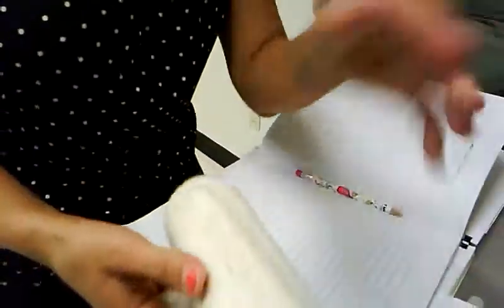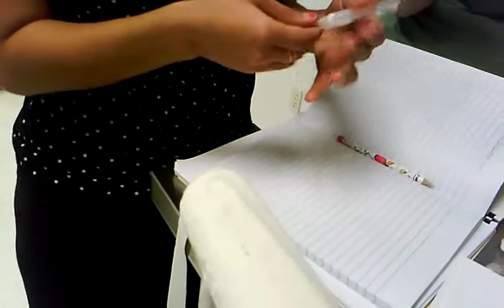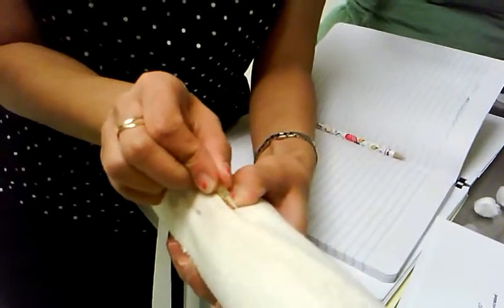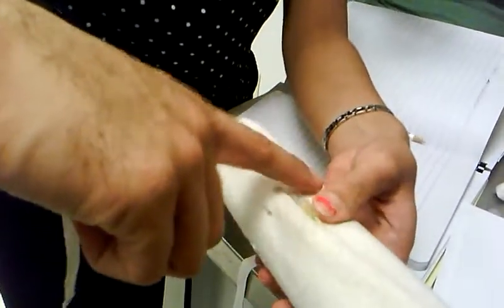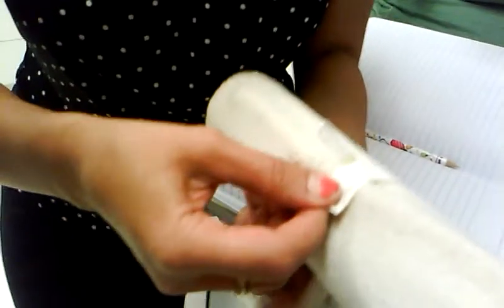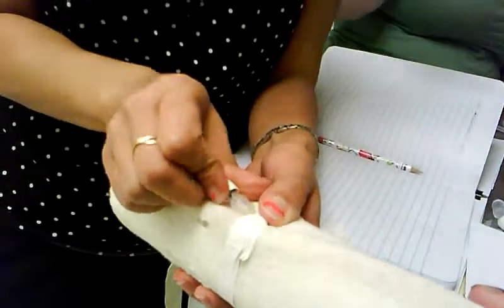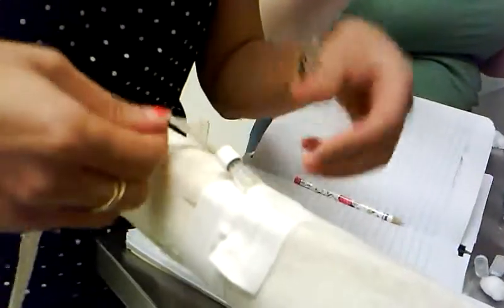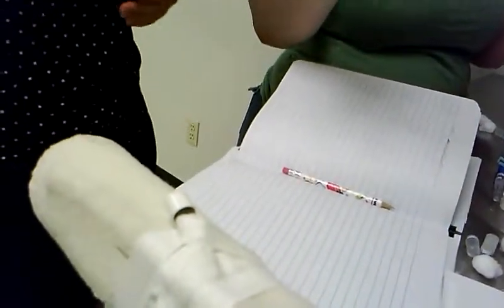How to do an IV Catherer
This is one of a lessons from our surgical assistant (Vet. Paramedic Class)